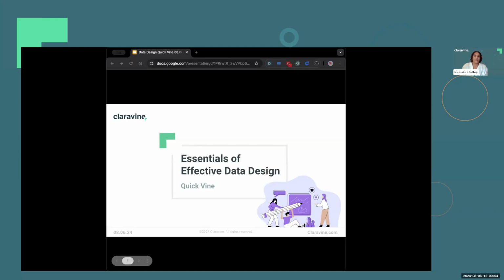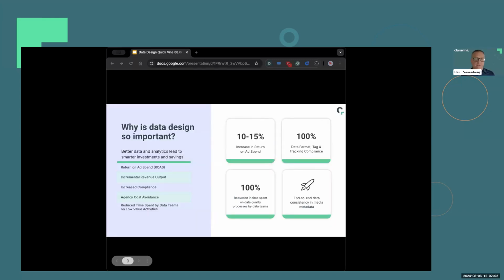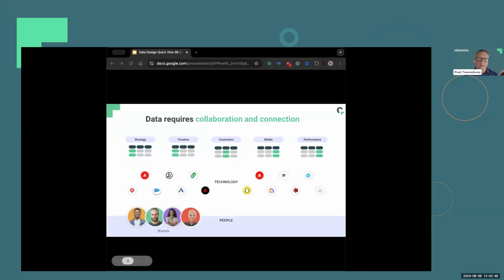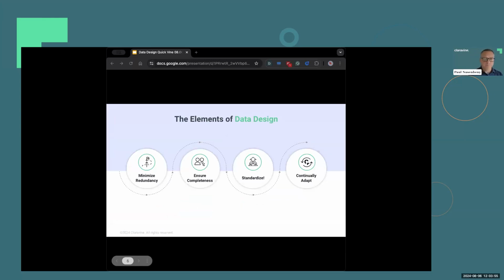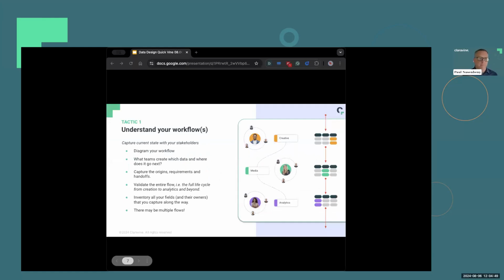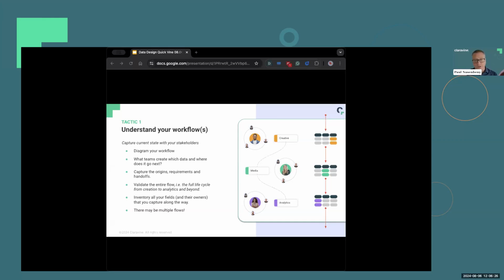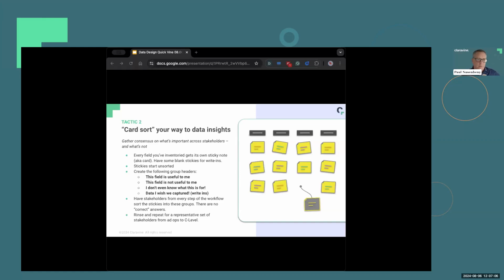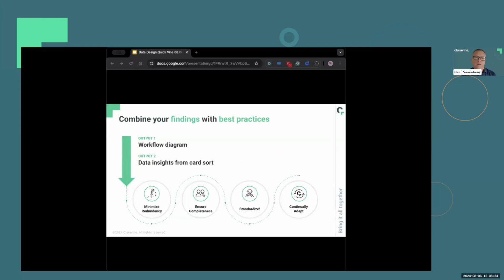The Essentials of Effective Data Design - Aug 2024 Quick Vine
Join Paul Nasenbeny for a walk through of the essentials of effective data design.

Claravine is The Data Standards Company. We help brands and agencies deliver on the promise of modern marketing by standardizing taxonomies, naming conventions, and metadata across all digital experiences. By taking the drama out of marketing data, teams can trust their data and make confident business decisions.